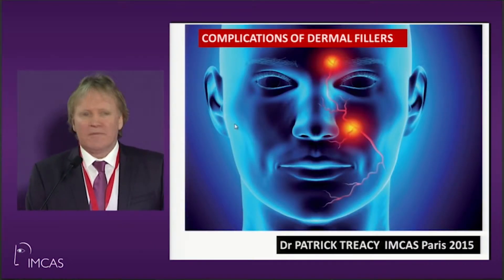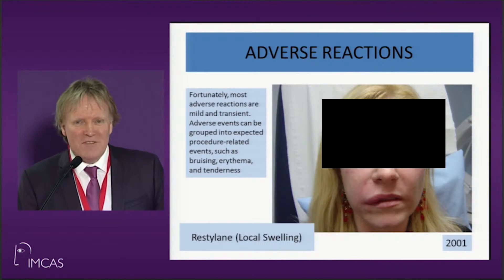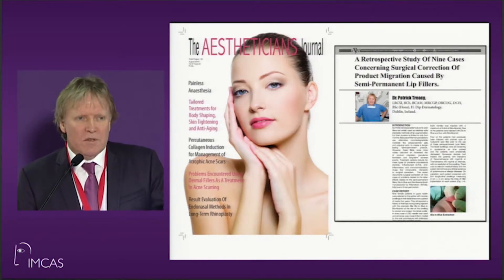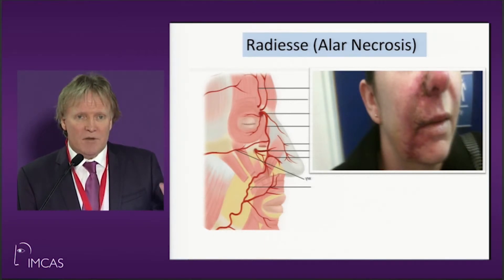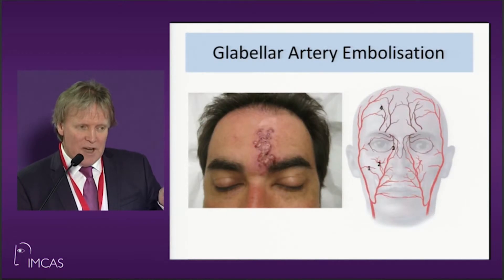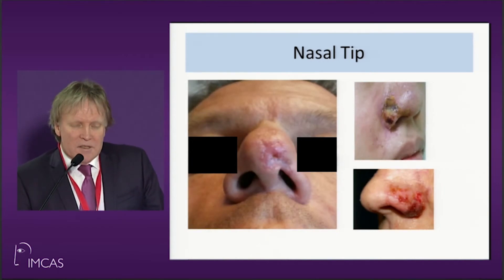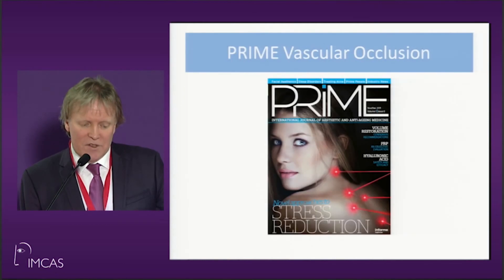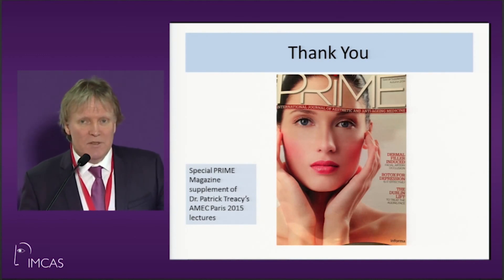Lecture: Dermal Filler Complications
Another in the IMCAS series of lectures by Dr. Patrick Treacy. In this lecture from IMCAS Paris 2015 he explains the diagnosis and management of dermal filler complications, including granulomas, biofilm and vascular embolism. He also advances a protocol for treatments.